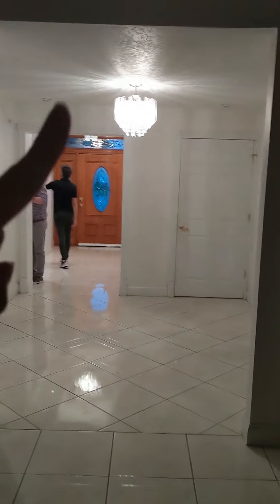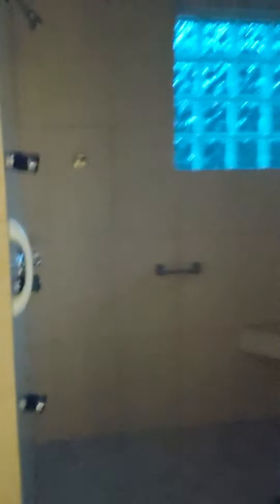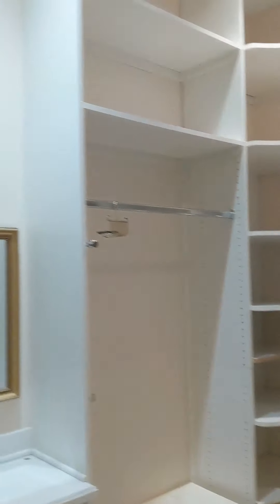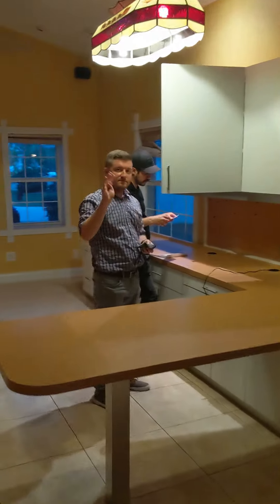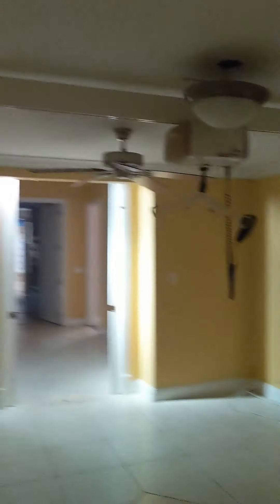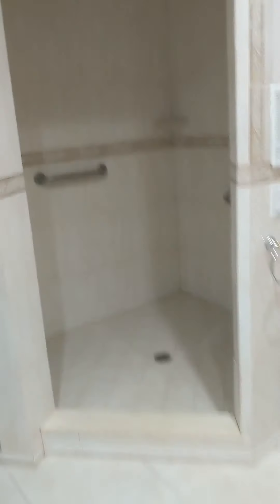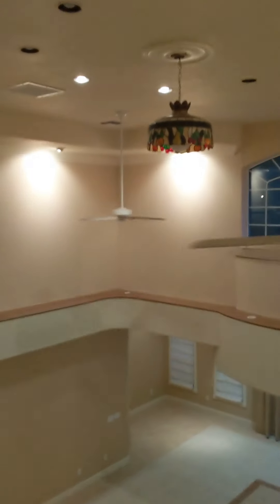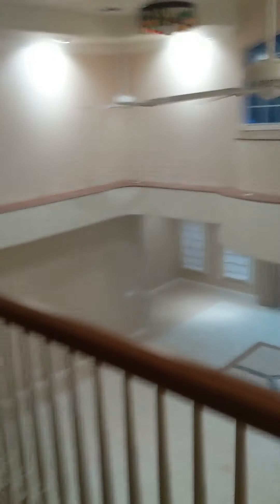Tour Of A 14,000 SqFt House!